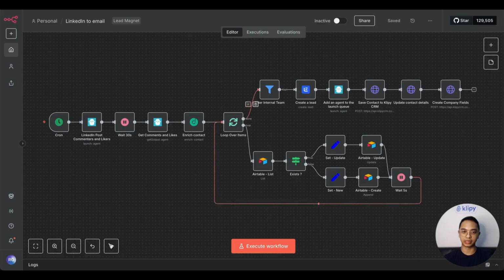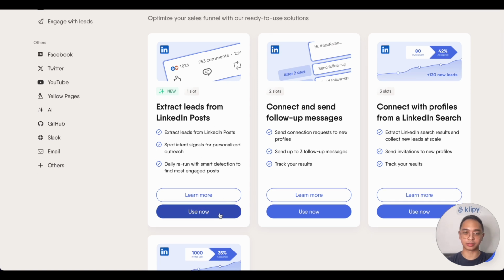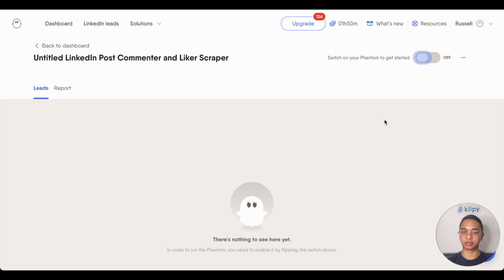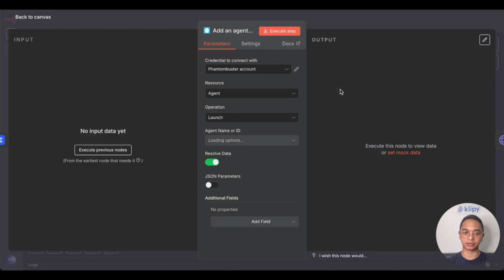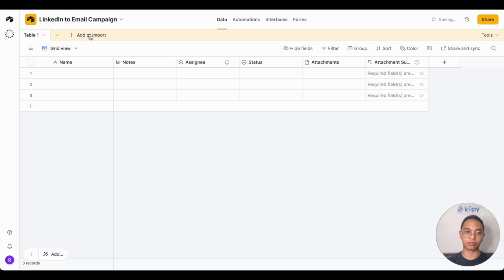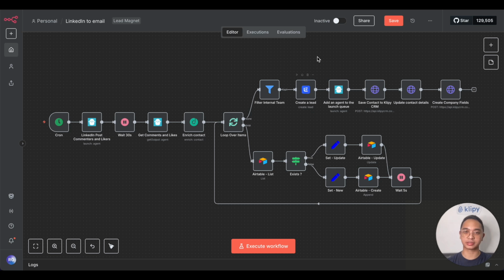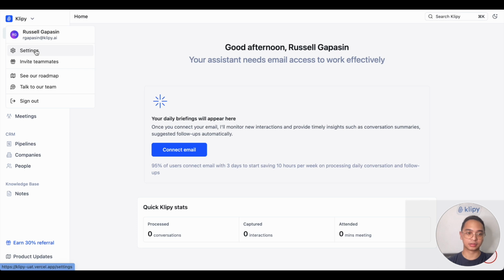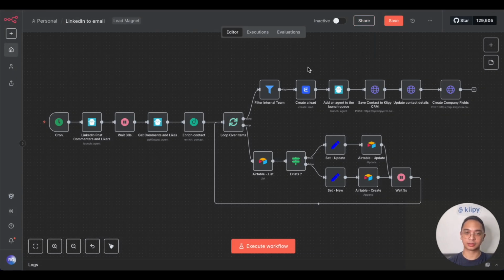How to Get Email Addresses from LinkedIn Posts with n8n (No Code Tutorial)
🚀 Stop Losing LinkedIn Leads to Manual Scraping - Automate Your Lead Capture With This No-Code n8n Workflow!

This no-code workflow automatically scrapes LinkedIn post engagers, enriches their contact information, organizes them in Airtable, and launches targeted email sequences through Lemlist and HubSpot - all without touching a single spreadsheet. This automation is perfect for SDRs, agencies, and B2B service businesses who use LinkedIn lead magnets but lose 80% of warm prospects to manual processes.

💡 This automated LinkedIn lead capture system has helped sales teams and agencies convert hundreds more prospects by eliminating the manual bottleneck of scraping post engagers. The workflow runs in the background and transforms your lead generation from hours of copy-pasting to instant automated outreach, turning social engagement into revenue.

🎯 What You'll Learn:
✅ Automatic scraping of LinkedIn post likes and comments
✅ Contact enrichment and CRM integration
✅ Automated email campaign creation from social signals

⏰ TIMESTAMPS:
00:00 - Introduction
00:15 - How it works
00:33 - Setting up the workflow